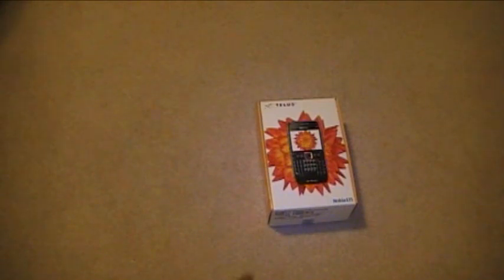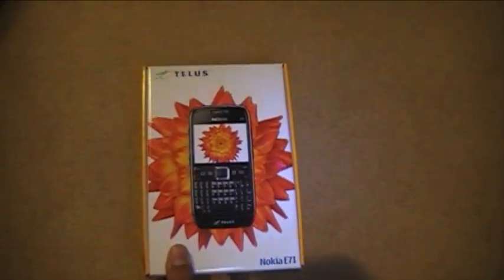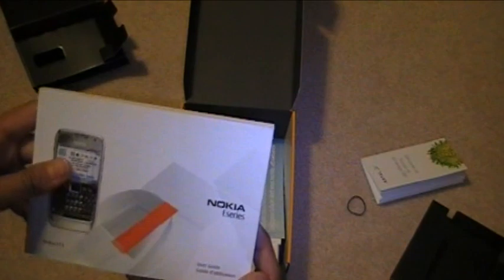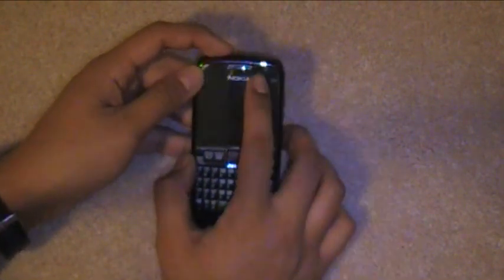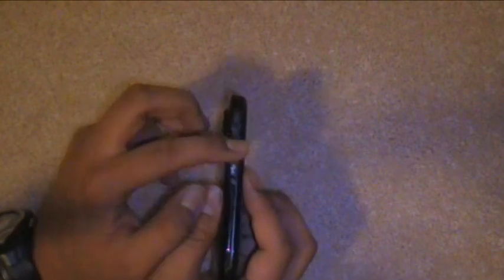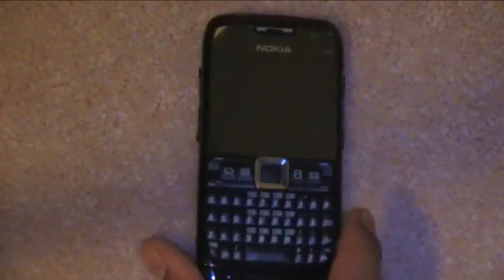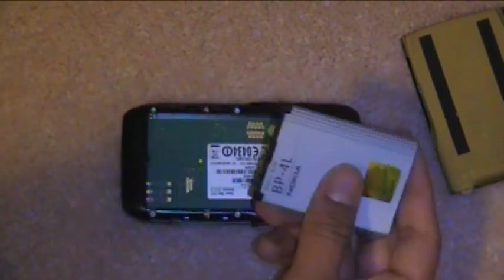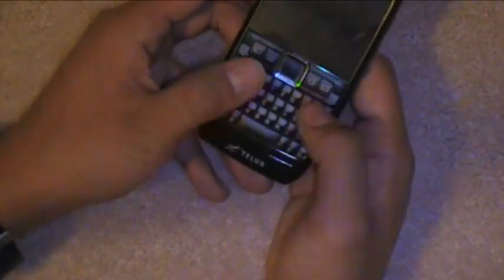Nokia E71 (Telus) Hardware Review (HSPA Network)